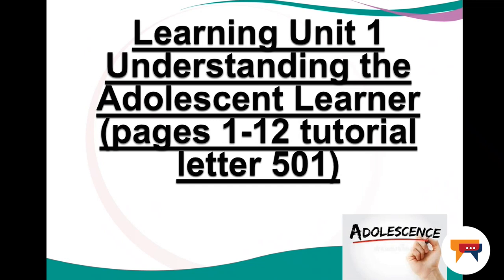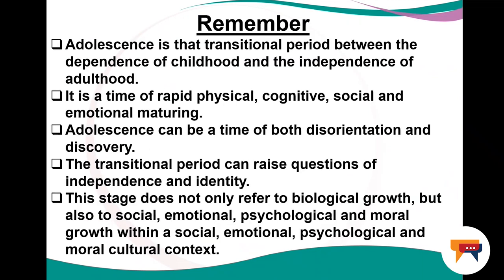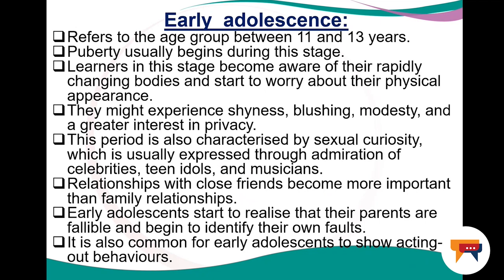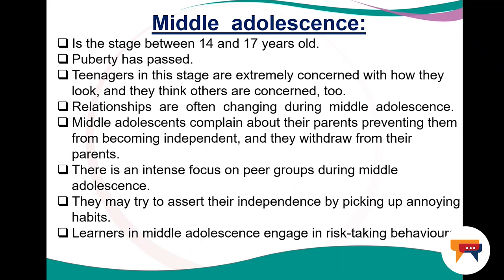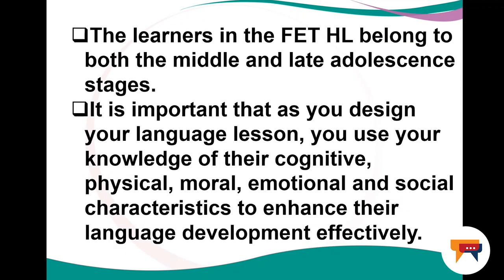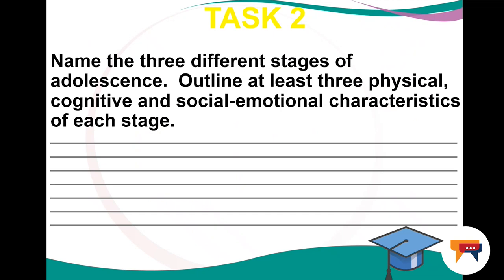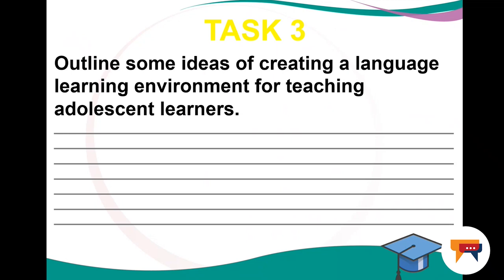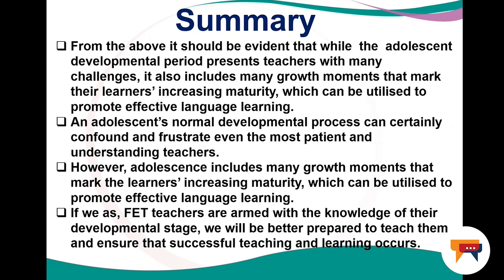TMS3715: Teaching Home Language in the FET by Dr D Sanders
Dr D Sanders gives a presentation on the module TMS3715 which is Teaching Home Language in the FET